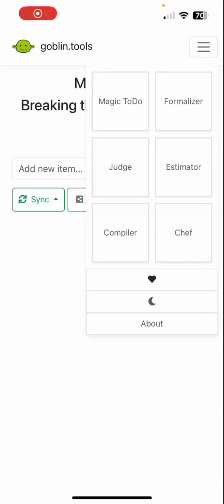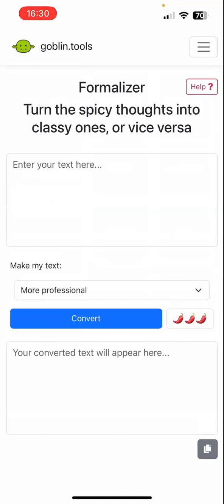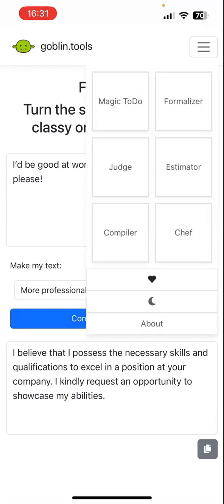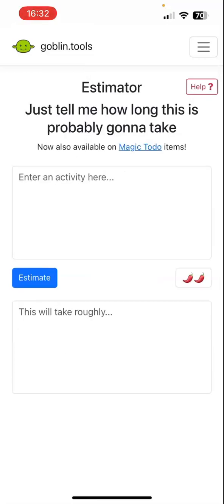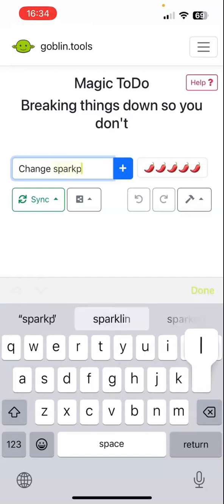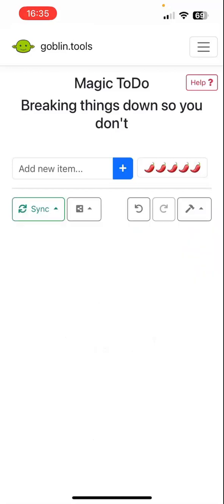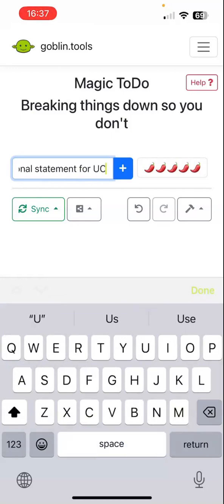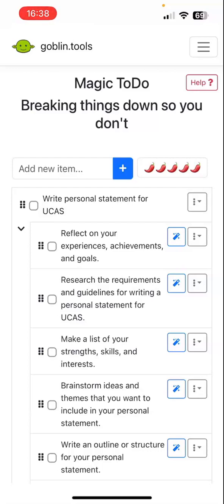Goblin Tools AI Planning Tools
Goblin Tools is a suite of AI assisted planning to tools to help neurodiverse people organise tasks and communication.